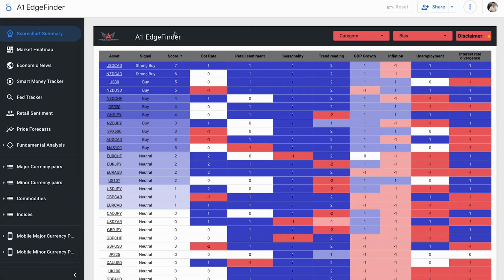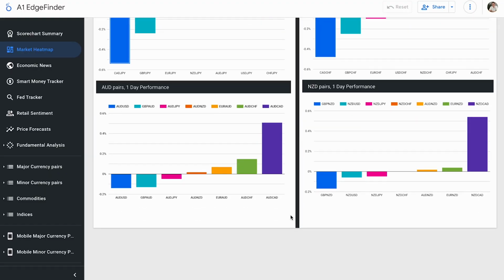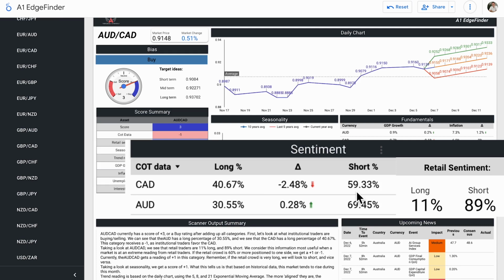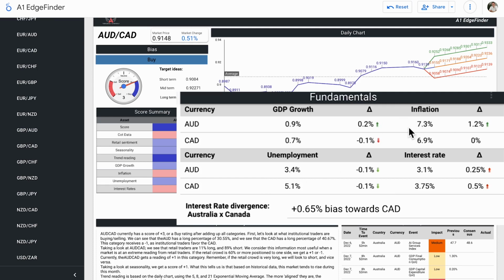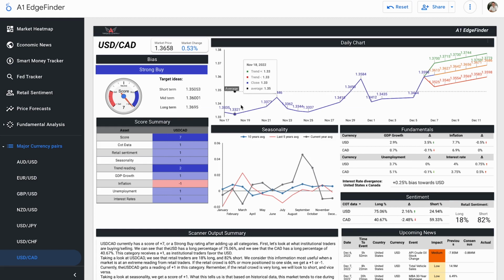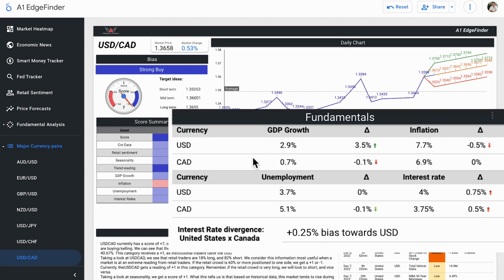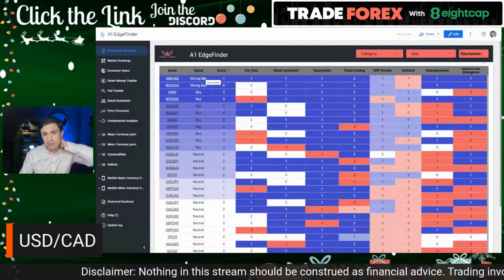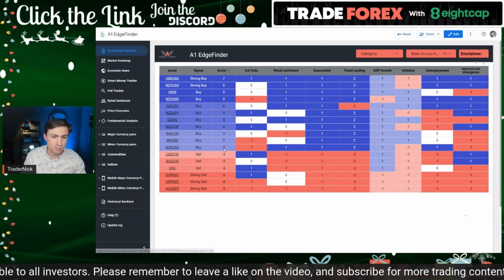Markets BRACE for Australian Interest Rate News: Here’s Our Forecast for the Aussie...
0:00 - News
0:27 - Market Heatmap
3:05 - Scorechart Summary
4:13 - AUD/CAD
8:53 - USD/CAD
11:08 - TraderNick Analysis
17:38 - Trader Jake Analysis